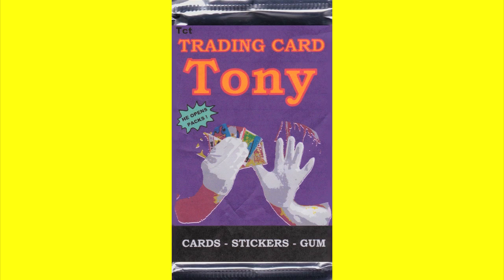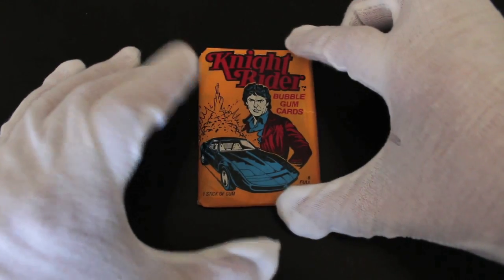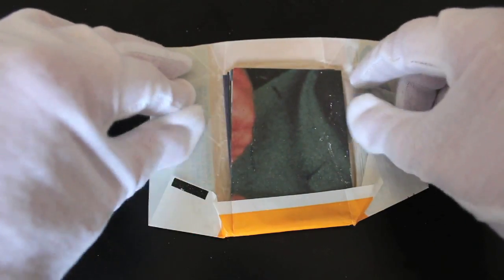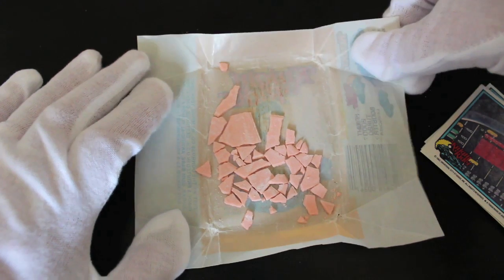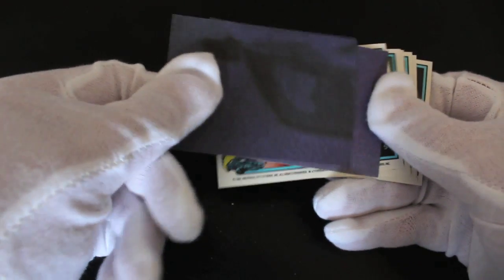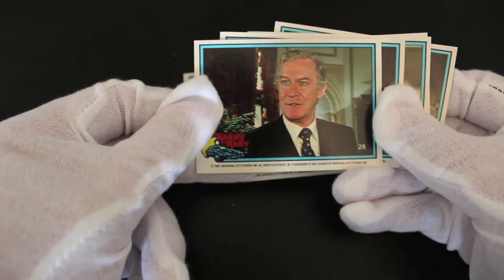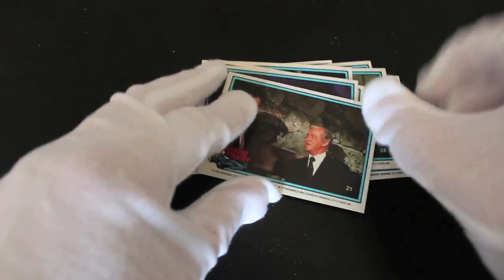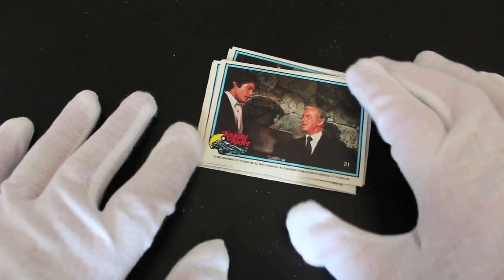Trading Card Tony - Knight Rider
Warning : Some videos may contain strong language!

This Video : Trading Card Tony - Knight Rider

Original content created by Chris Lumb

Available for commissions, collaborations and voice over work. Get in touch !